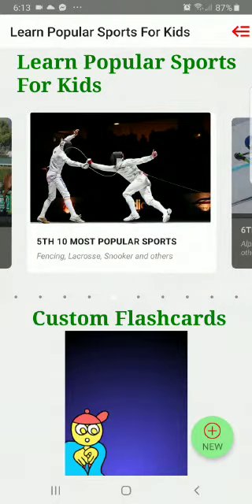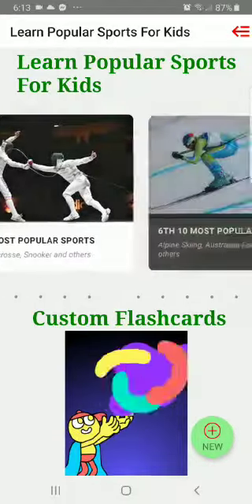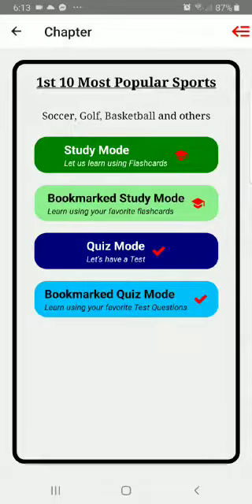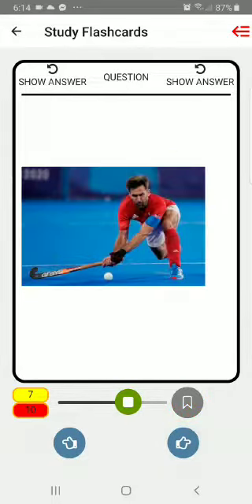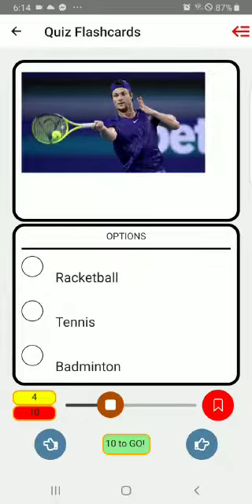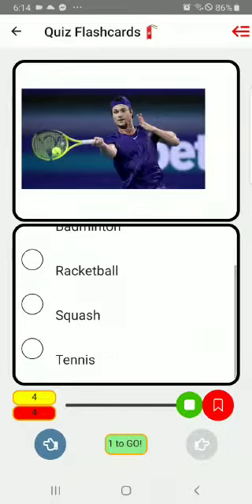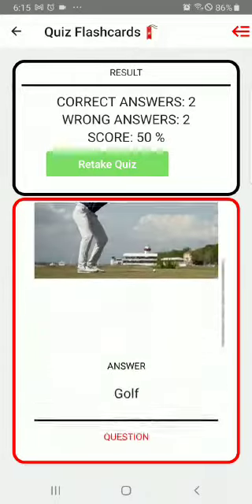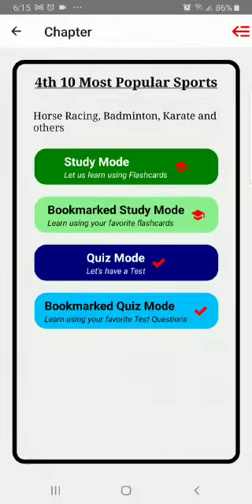Learn Popular Sports For Kids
This app is engineered for kids to learn about most popular sports played around the world. This app will help you memorize all those sports as every sport is associated with clear depiction of folks playing it. For the sake of user engagement and arouse their curiosity, this app is created in the form of flashcards. The app is divided into 10 different sections. Every section has 10 popular sports played in the world. In every section, sport's image will be shown on one side of the flashcard and sport's name will be shown on the other side of flashcard.

Following are the key top features of the app and we do our best to keep adding more and more features.

TOP FEATURES
1. 100 Most Popular Sports Flashcards
1. Custom Flashcards with and without Images
2. Organization of Flashcards
3. Quizzes
4. Study Mode
5. Bookmarking Flashcards and Quiz Questions

Following is the list of sports added in this application.
1. Soccer
2. Golf
3. Basketball
4. Tennis
5. Cricket
6. Boxing
7. Hockey
8. Baseball
9. Baseball
10. Chess
11. Swimming
12. Volleyball
13. Rugby
14. Athletics
15. Bowling
16. Figure skating
17. Gymnastics
18. Ice Hockey
19. Table Tennis
20. Polo
21. American Football
22. Softball
23. Cross Country
24. Surfing
25. Diving
26. Sprint Running
27. Sailing
28. Archery
29. Dressage
30. Motorcycle racing
31. Horse Racing
32. Badminton
33. Karate
34. Skeleton Sport
35. Triathlon
36. Kickboxing
37. Motocross
38. Judo
39. Taekwondo
40. Shunty
41. Fencing
42. Lacrosse
43. Snooker
44. Rowing
45. Snowboarding
46. Weightlifting
47. Futsal
48. Squash
49. Handball
50. Target Shooting
51. Alpine Skiing
52. Australian Football
53. Biathlon
54. BMX
55. Bobsleigh
56. Canoeing
57. Carom Billiards
58. Checkers
59. Clay pigeon shooting
60. Cross-Country Skiing
61. Curling
62. Cyclo-cross
63. Decathlon
64. Equitation
65. Formula racing
66. Hapkido
67. Harness Racing
68. Hurdles
69. Hurling
70. Jujutsu
71. Kart racing
72. Kayak
73. Korfball
74. Luge
75. Marathon Running
76. Modern Pentathlon
77. Mountain Biking
78. Netball
79. Padel
80. Pelota
81. Pool Billiards
82. Rackethlon
83. Rallycross
84. Road Cycling
85. Rock Climbing
86. Short Track
87. Skateboarding
88. Ski Jumping
89. Speed skating
90. Sumo
91. Track Cycling
92. Trampolining
93. Water Polo
94. Wind Surfing